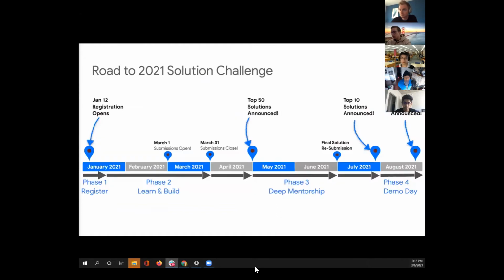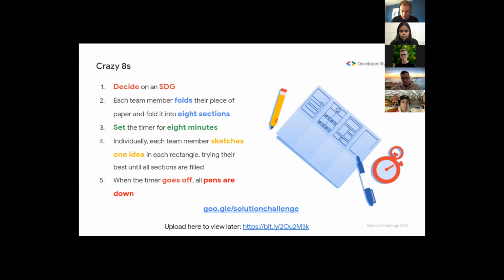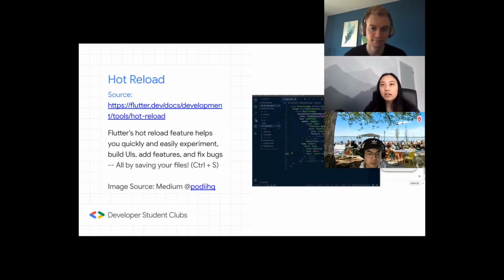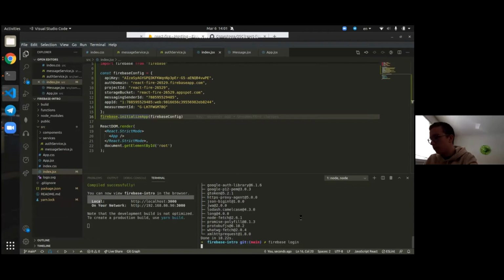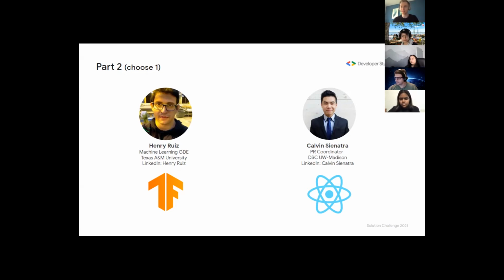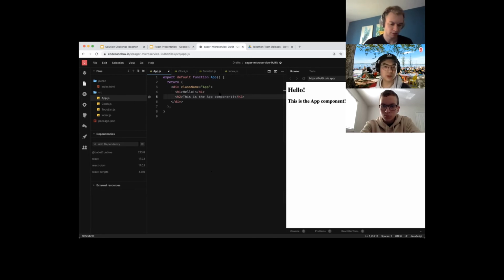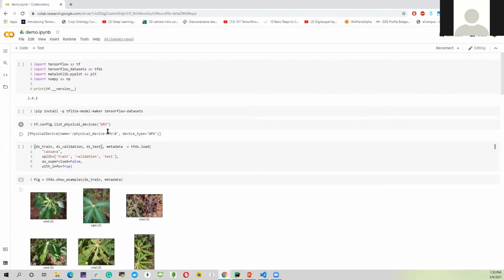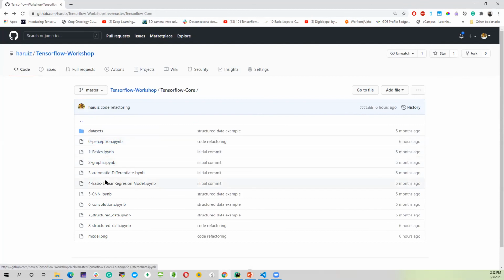Google Developer Student Clubs: Ideathon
Howdy!

This is a video of our Google Solution Challenge 2021 Ideathon, which was a partnered event among DSCs at Texas A&M University, University of Wisconsin - Madison, University of Toronto, and Conestoga College.

If you're interested in learning more about DSC TAMU, check us out